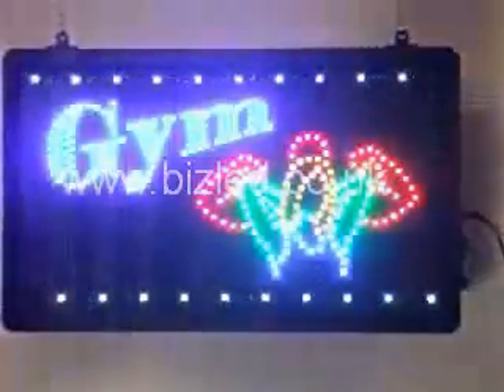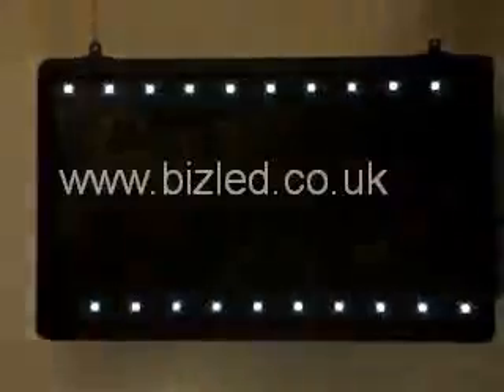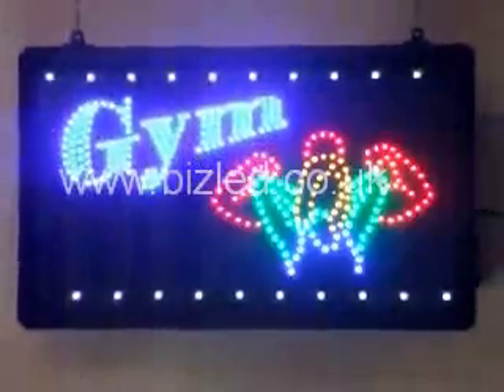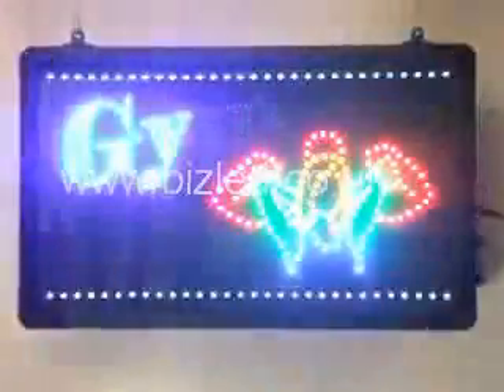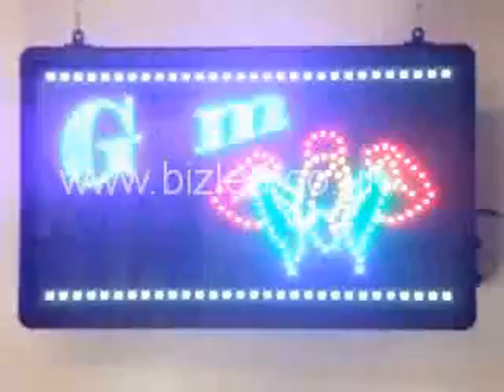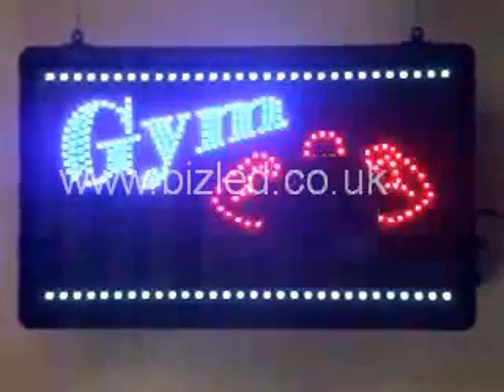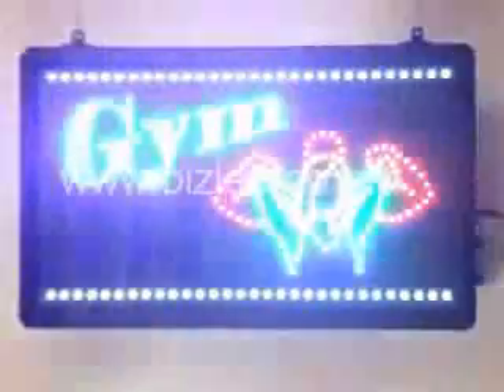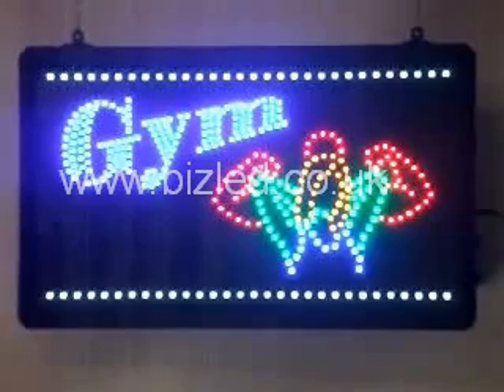GYM LED sign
Be inspired to be fit and watch your business increase with this Gym LED sign from BIZLED with clear fonts and appealing graphics. Effective LED signs for businesses. Size - 55x33x4cm. ProductCode - GE11.